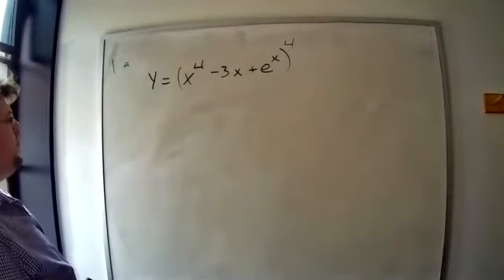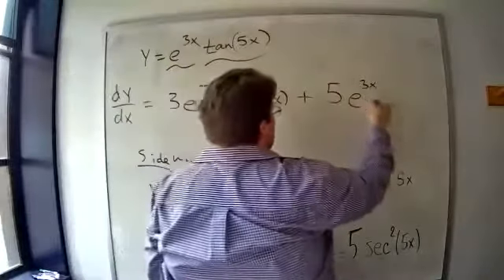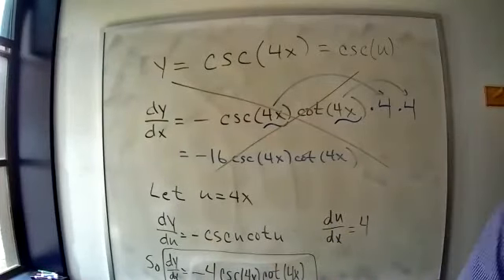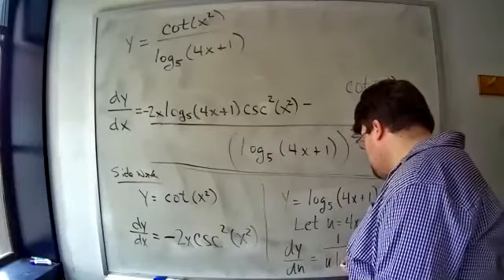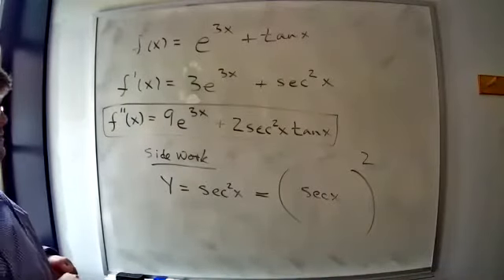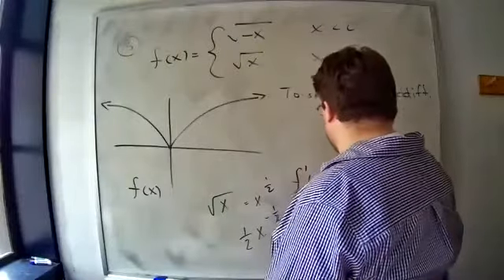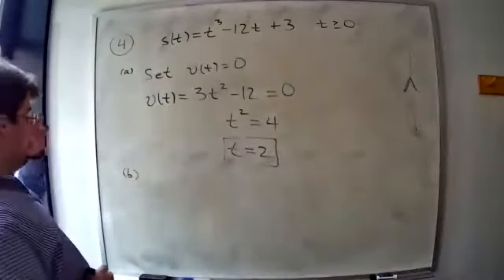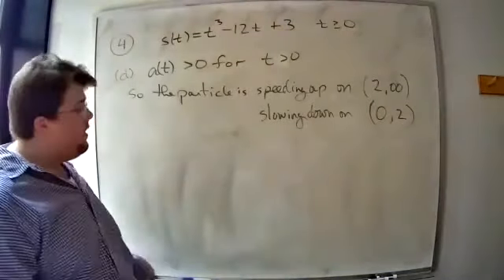Week 7 Workshop - Morning